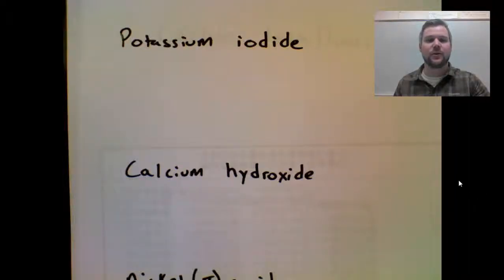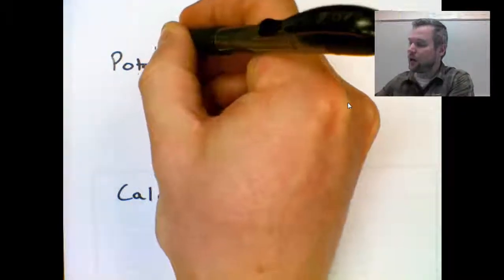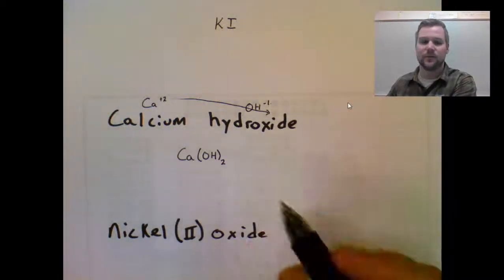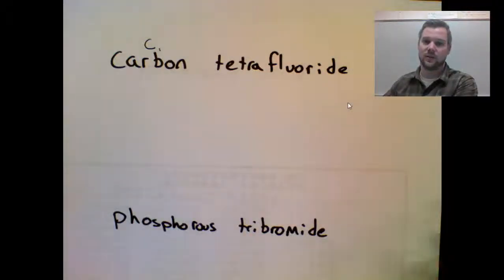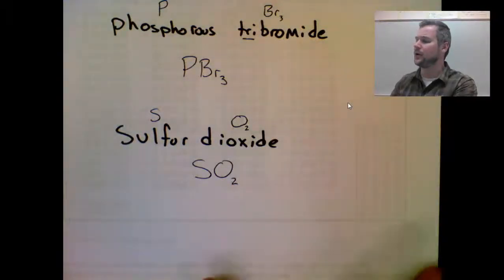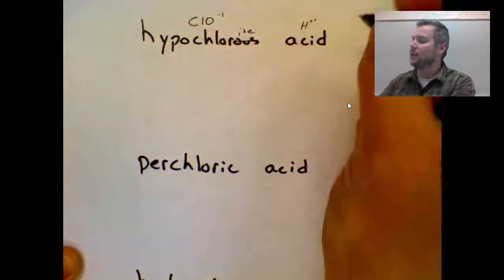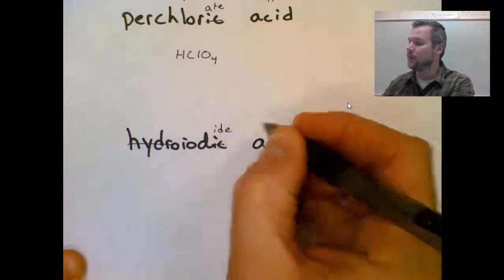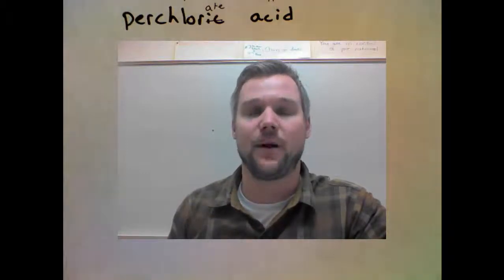Names to Formulas Examples Badger High School Chemistry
Examples of changing ionic, covalent, and acid names into formulas.